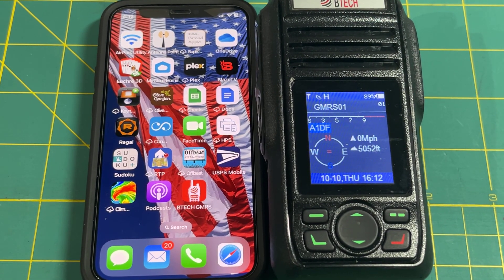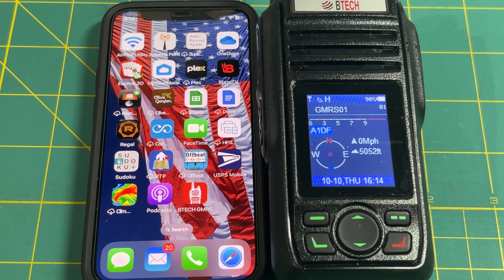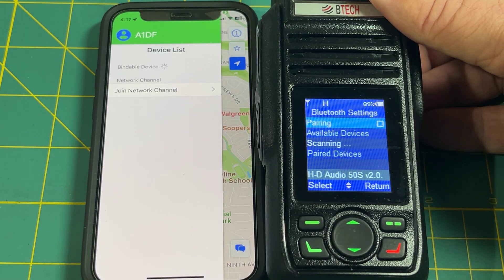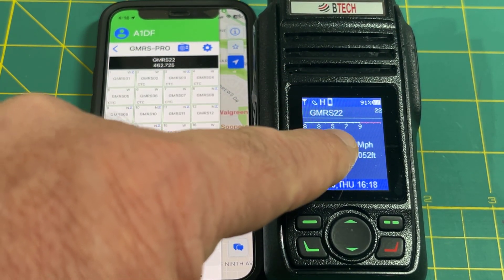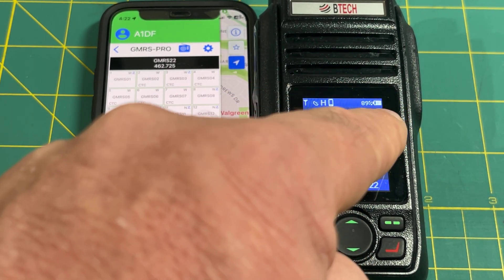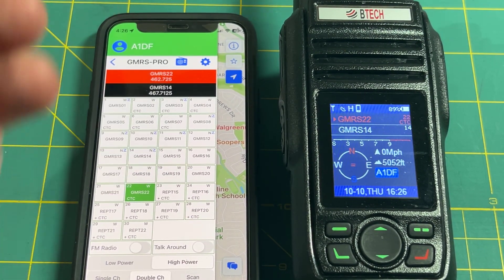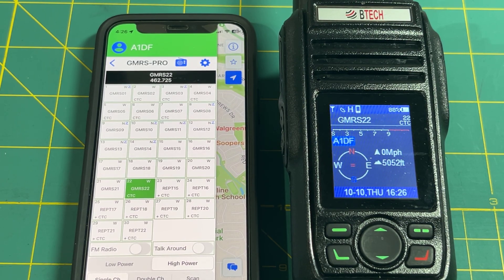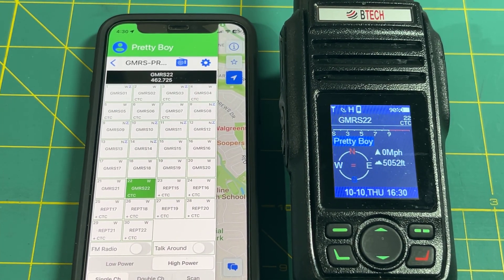How to Set-up and Program BTECH GMRS Pro Bluetooth Radio with iPhone or Android - Part 1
How to set-up and pair the BTECH GMRS Pro Radio with an Apple or Android Phone. Will also show how to set-up CTCSS Codes.

This Bluetooth PTT Button can be purchased directly here:
*You will need this button to put on your handlebar.

We will be using this radio to communicate on the Annual RFTW;
The Largest and Longest Organized Cross-Country Motorcycle Run of its kind in the World.